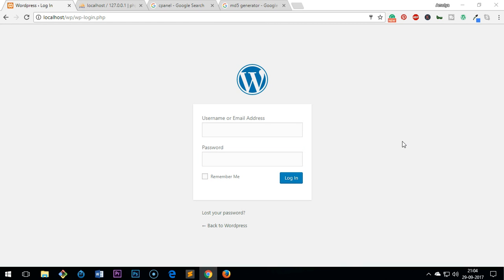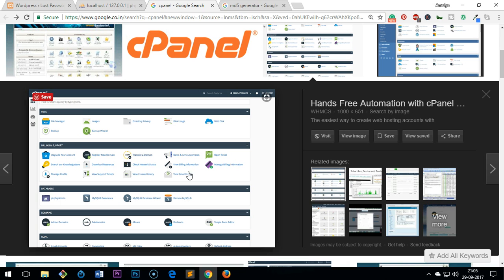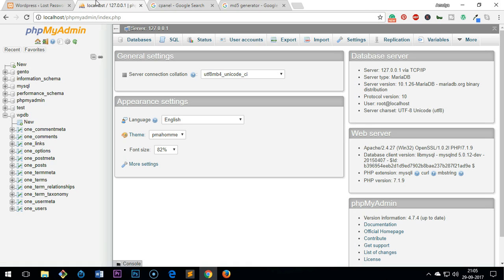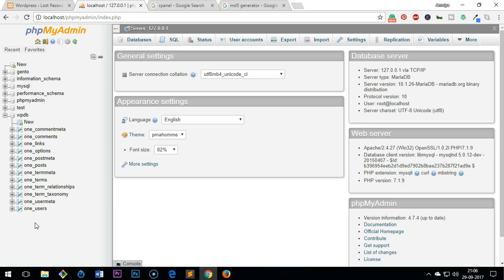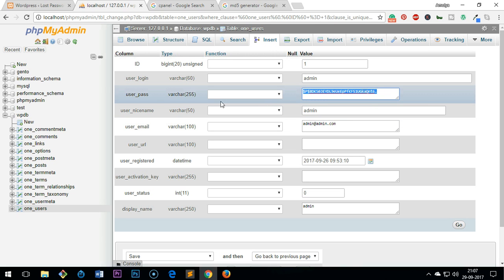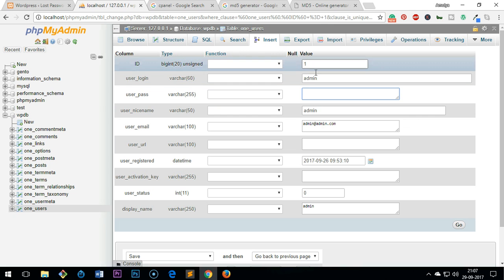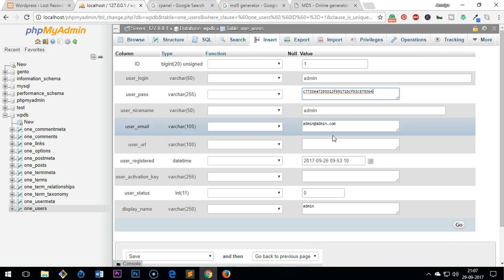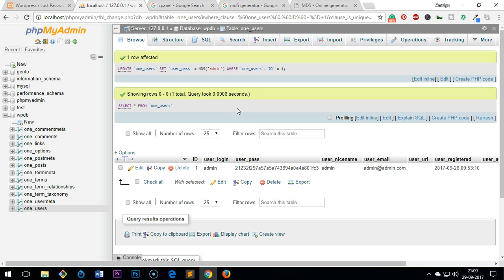Change or Reset WordPress admin/user Password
How to reset or change WordPress login password for admin/user.

PHPMyAdmin docs link
Instagram & twitter @tubemint Hire WordPress Developer Starting $5